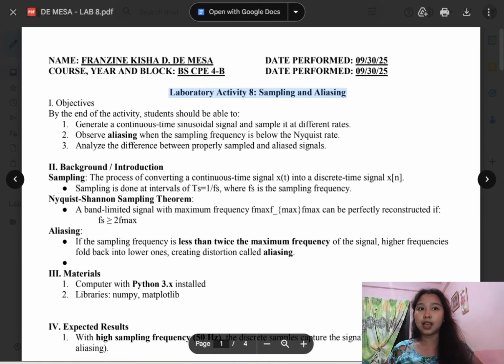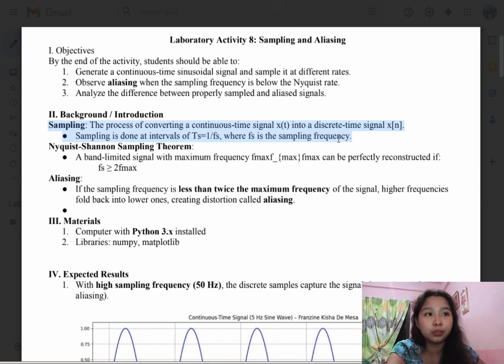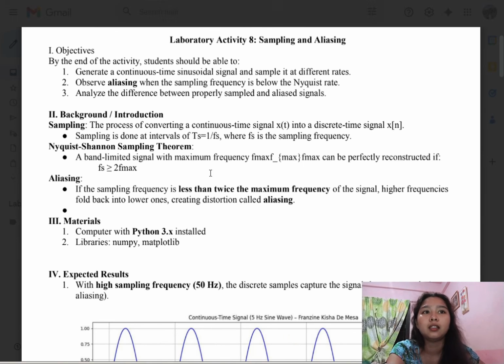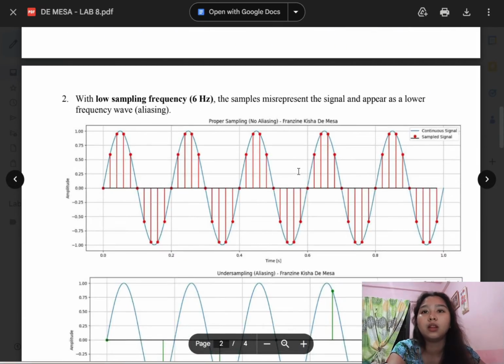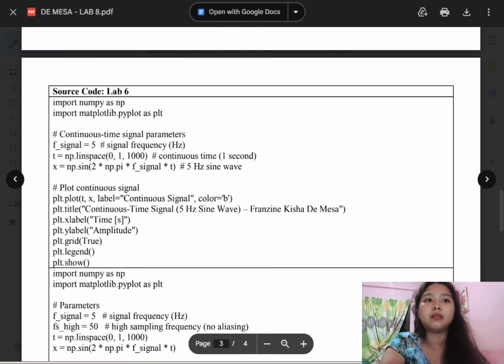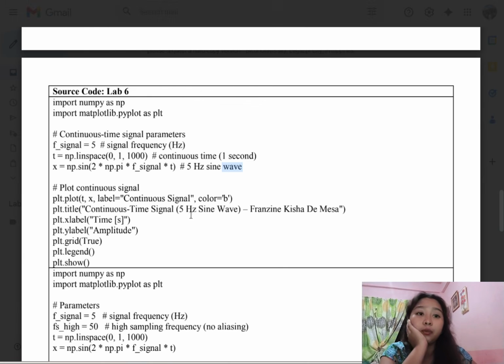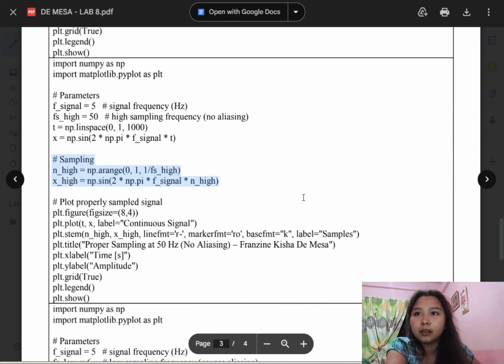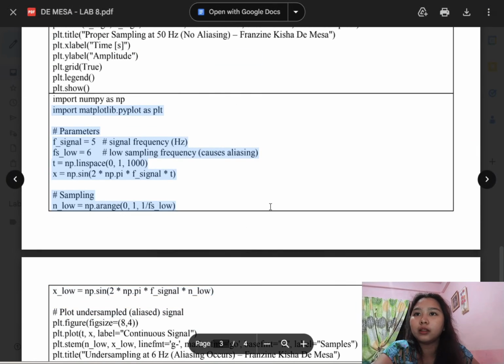DEMESA_DSP_LAB8